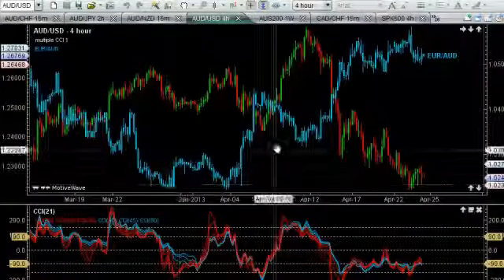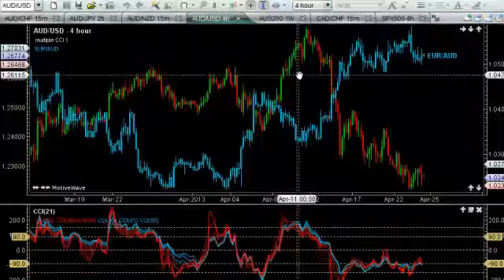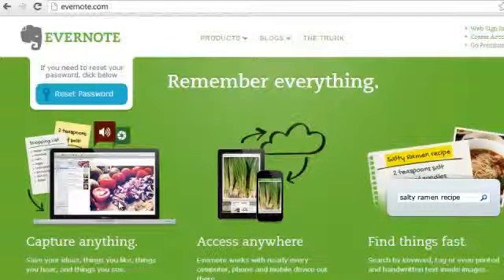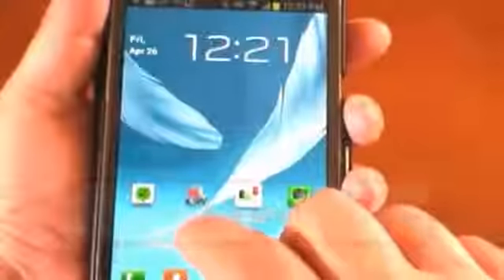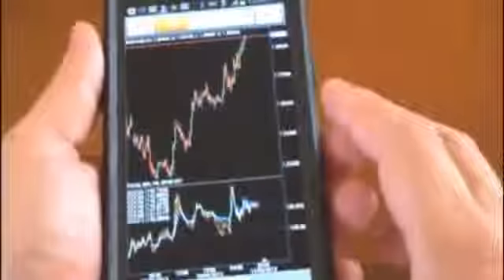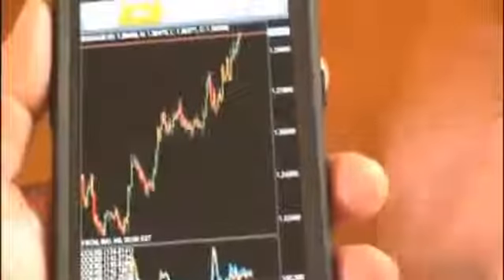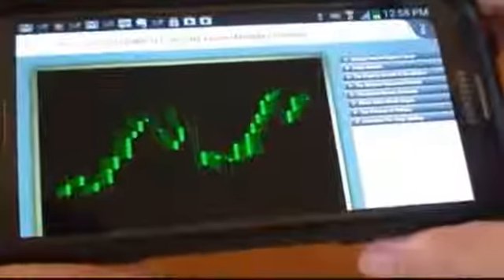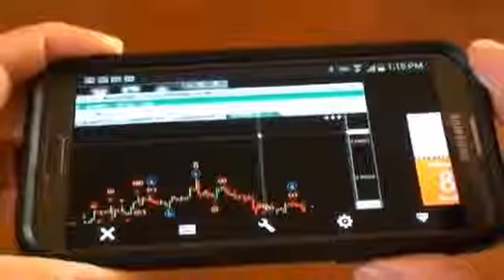How To Trade and Manage Your Forex Trading Business on an Andriod or Iphone